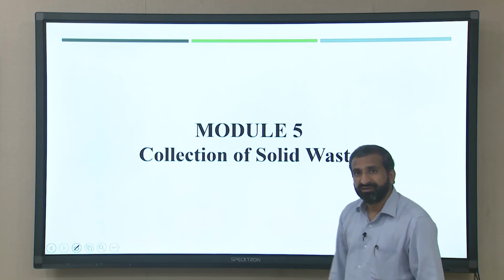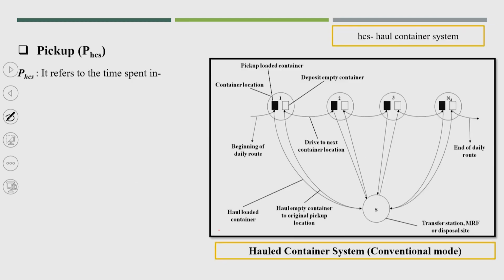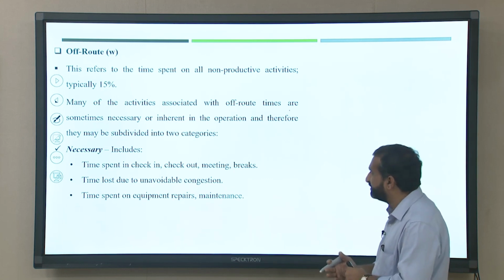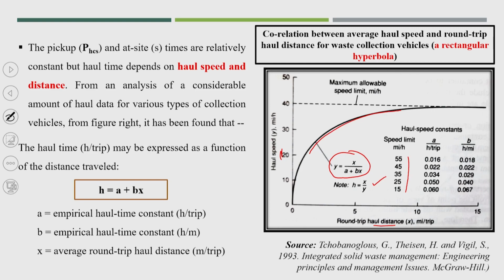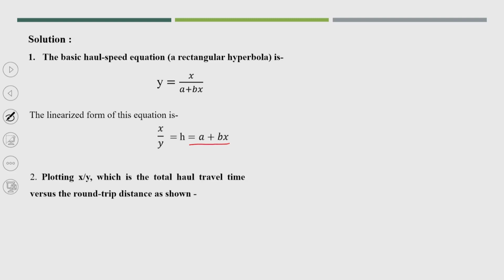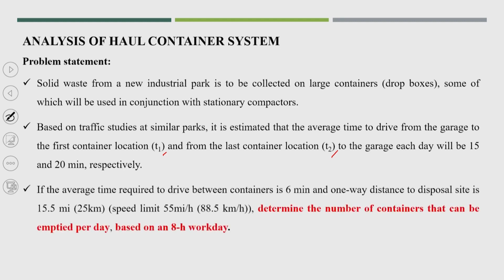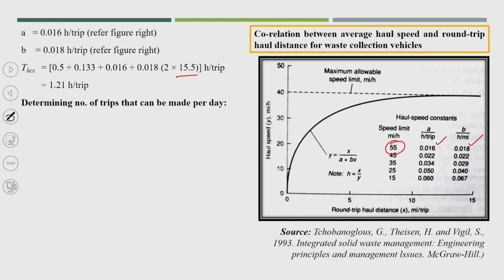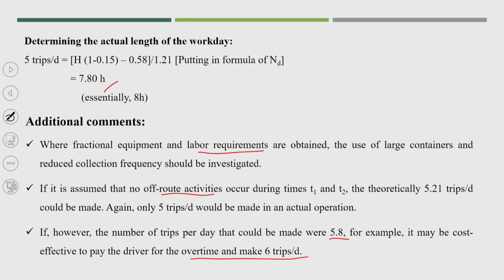Lec 11: Analysis of collection system (Part I)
Course Name:NOC:Municipal Solid Waste Management

Description:
🌐 Welcome to CH 23: IIT GANDHINAGAR 01: Civil Engineering- Civil Engineering. Today, we're diving into the world of Swayam Prabha, a revolutionary initiative offering 40 DTH channels dedicated to delivering high-quality educational programs 24/7 via the GSAT-15 satellite.